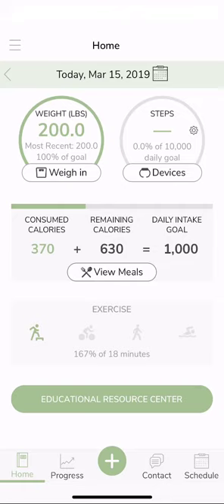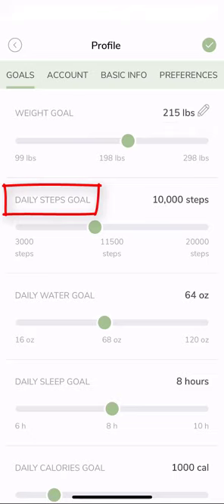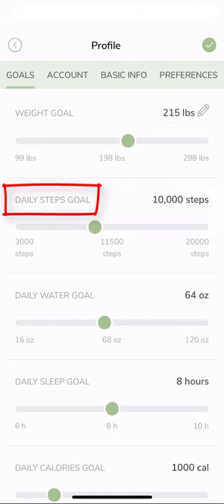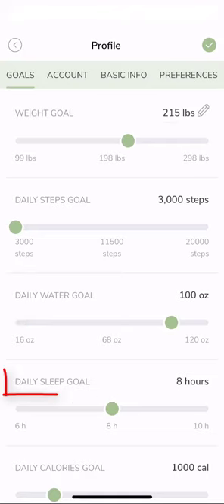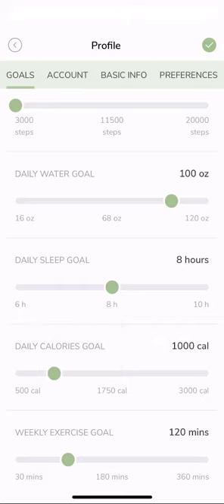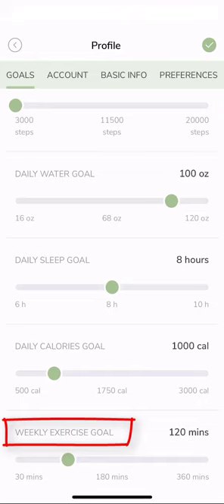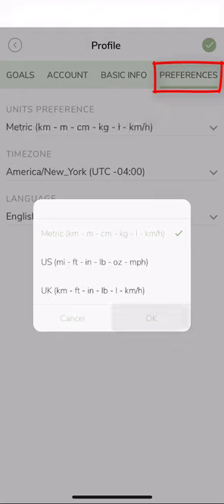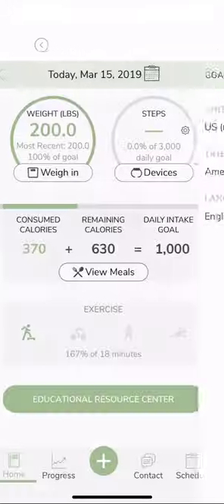CurryCare Profile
Get started on the CurryCare app by completing your profile.